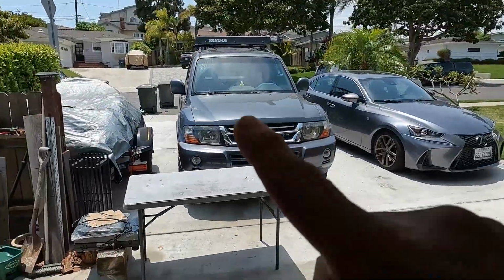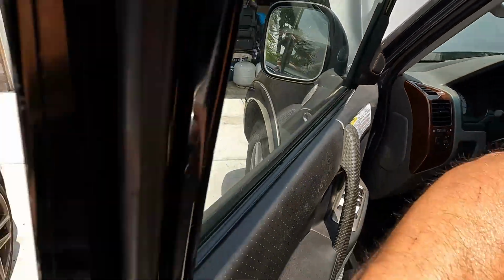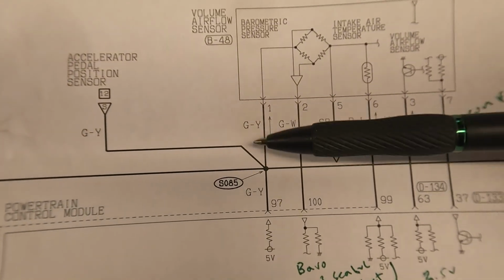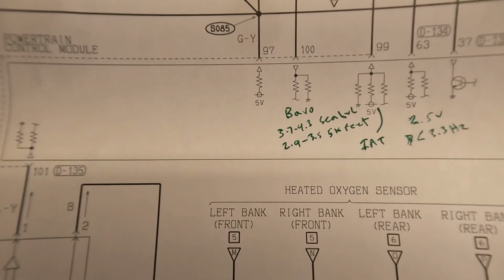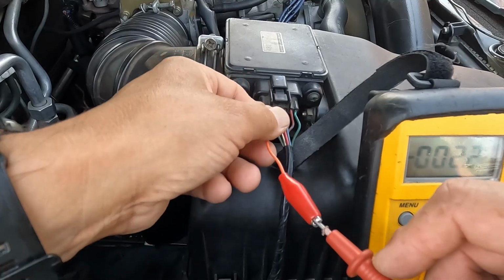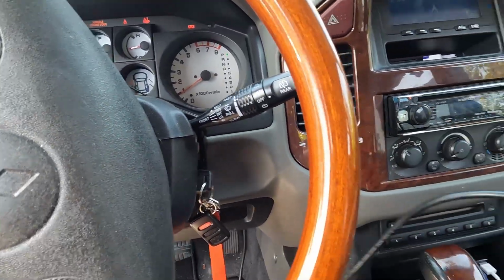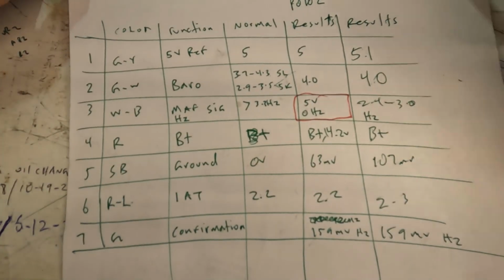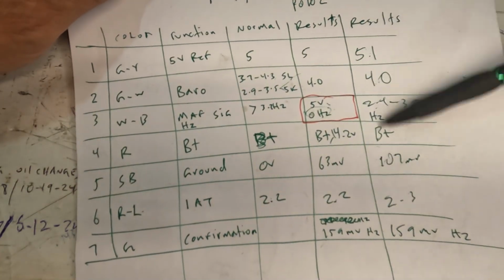Mitsubishi Montero P0102 Mass Airflow Sensor Circuit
CIRCUIT OPERATION
• The volume airflow sensor power is supplied from
the MFI relay (terminal No. 1), and the ground is
provided on the PCM (terminal No. 88).
• 5-volt power is applied to the volume airflow sensor output terminal (terminal No. 3) from the PCM
(terminal No. 63). The volume airflow sensor generates a pulse signal when the output terminal
and ground are opened/closed (opened/short).
TECHNICAL DESCRIPTION
• While the engine is running, the volume airflow
sensor outputs a pulse signal which corresponds
to the volume of air flow.
• The PCM checks whether the frequency of this
signal output by the volume airflow sensor while
the engine is running is at or above the set value.